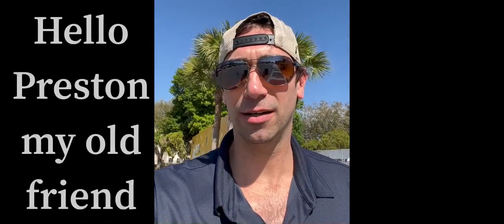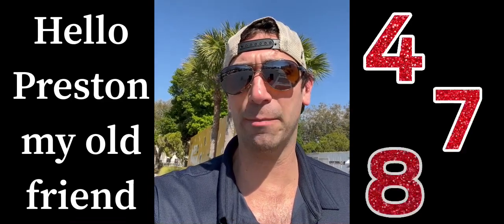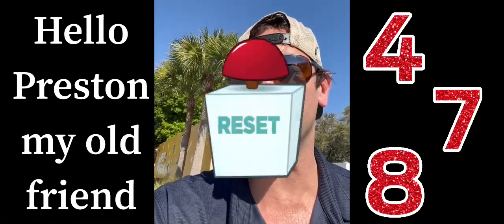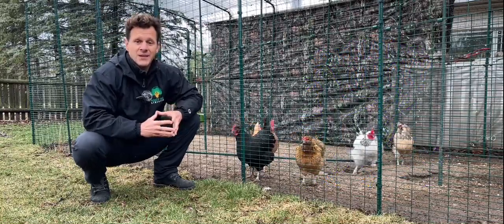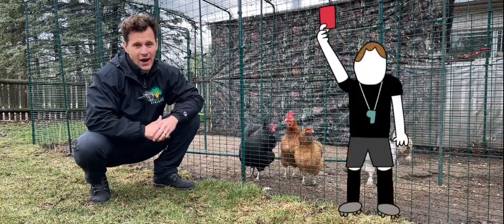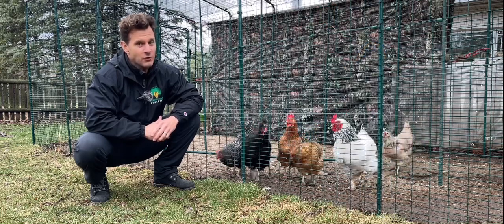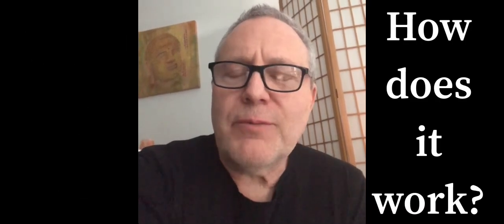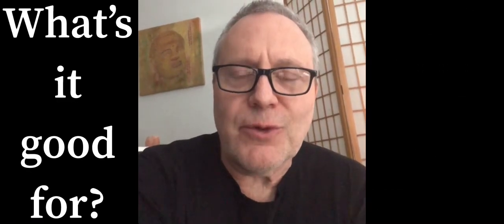478 BREATHING TECHNIQUE - MIGHTY OAK ATHLETIC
Feeling stress or anxiety? Having trouble focusing? Need a reset?

Try the 4-7-8 Breathing Method by Dr. Andrew Weil!

The 4-7-8 technique is simple to do and can be done at anytime. All it takes is a pause in the day to mindfully breathe.

Start by taking a deep inhale through the nose and expanding into the belly for a count of 4 seconds.

Pause and hold the breath for 7 seconds.

With a controlled exhale, breathe out for 8 seconds.

Repeat this cycle 5-10 times to bring the body out of the fight or flight mode and into a rest and reset state.

It is a great breathing method to perform in the evening before bed to bring on sleep.

FREE WEEKLY NEWSLETTER AT MIGHTYOAKATHLETIC.COM